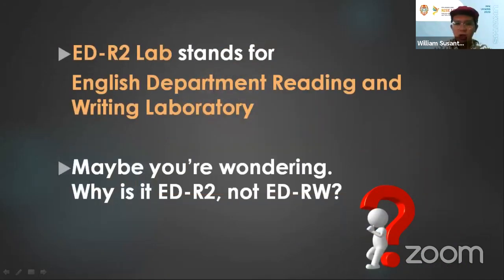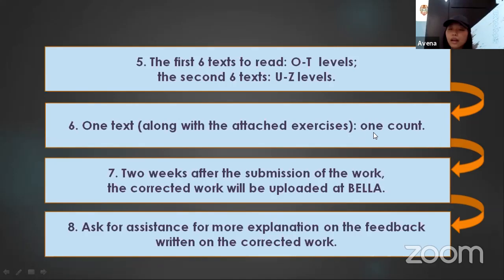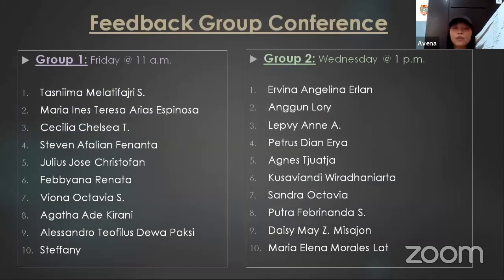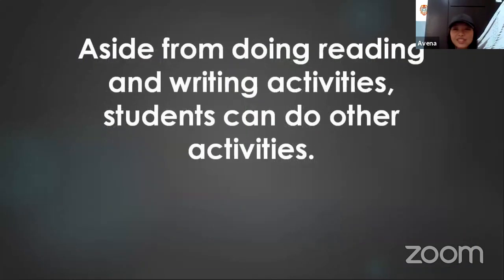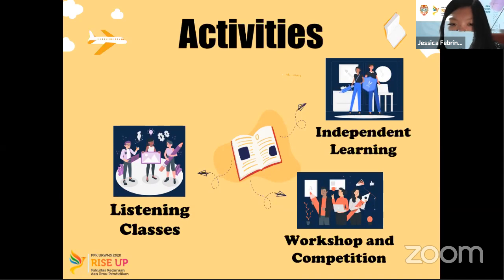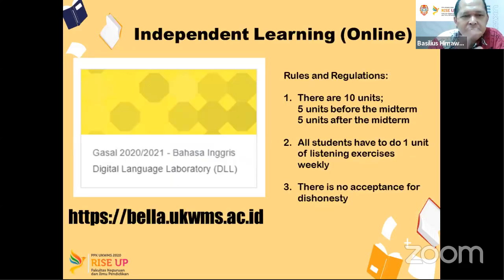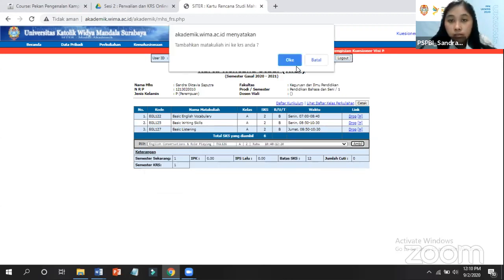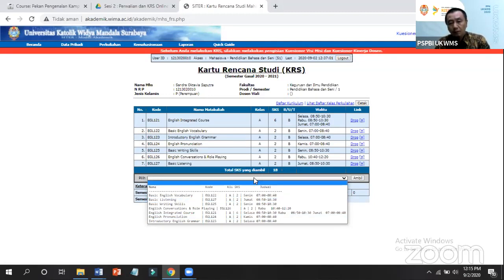Welcome to the English Education Study Program.